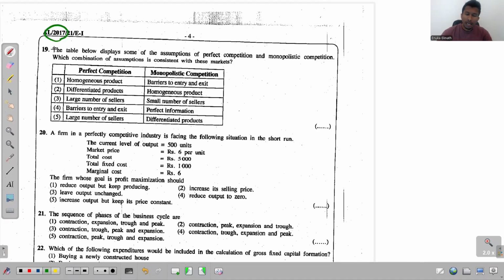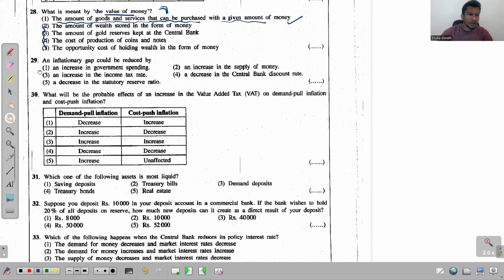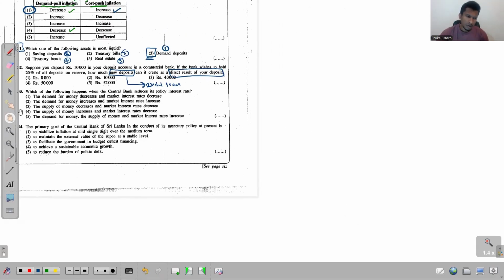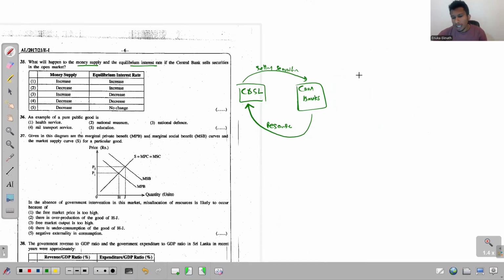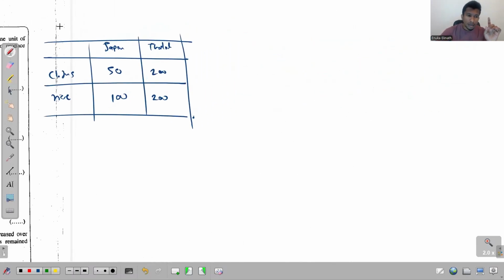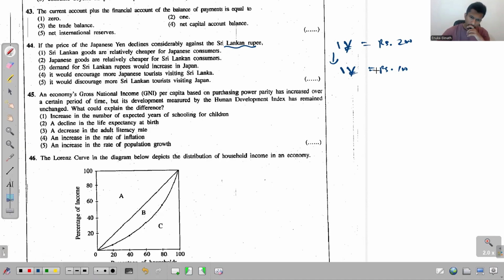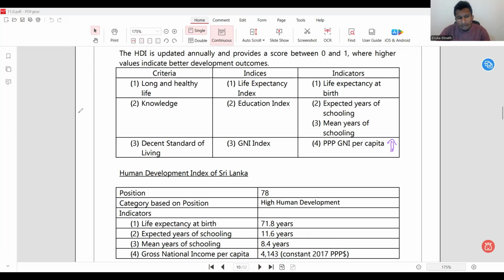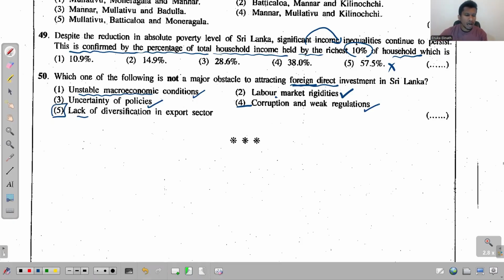2017 A/L Economics MCQ Paper - Part 2 (From question 26 to 50)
1️⃣Sasip Institute, Nugegoda
2️⃣Shakthi Institute, Bambalapitiya
3️⃣Residence, Nawala (Only limited number of students)
4️⃣Online via Zoom

0:00 ➡️ 2017 A/L Economics MCQ Paper (English Medium)
 0:05 ➡️ 2017 A/L Economics MCQ Paper Q26
 5:48 ➡️ 2017 A/L Economics MCQ Paper Q27
 8:52 ➡️ 2017 A/L Economics MCQ Paper Q28
 10:39 ➡️ 2017 A/L Economics MCQ Paper Q29
 15:40 ➡️ 2017 A/L Economics MCQ Paper Q30
 18:52 ➡️ 2017 A/L Economics MCQ Paper Q31
 19:59 ➡️ 2017 A/L Economics MCQ Paper Q32
 24:57 ➡️ 2017 A/L Economics MCQ Paper Q33
 29:19 ➡️ 2017 A/L Economics MCQ Paper Q34
 30:43 ➡️ 2017 A/L Economics MCQ Paper Q35
 32:51 ➡️ 2017 A/L Economics MCQ Paper Q36
 33:26 ➡️ 2017 A/L Economics MCQ Paper Q37
 37:48 ➡️ 2017 A/L Economics MCQ Paper Q38
 38:11 ➡️ 2017 A/L Economics MCQ Paper Q39
 38:41 ➡️ 2017 A/L Economics MCQ Paper Q40
 38:58 ➡️ 2017 A/L Economics MCQ Paper Q41
 46:12 ➡️ 2017 A/L Economics MCQ Paper Q42
 49:20 ➡️ 2017 A/L Economics MCQ Paper Q43
 52:24 ➡️ 2017 A/L Economics MCQ Paper Q44
 59:25 ➡️ 2017 A/L Economics MCQ Paper Q45
 1:04:28 ➡️ 2017 A/L Economics MCQ Paper Q46
 1:06:21 ➡️ 2017 A/L Economics MCQ Paper Q47
 1:11:59 ➡️ 2017 A/L Economics MCQ Paper Q48
 1:12:16 ➡️ 2017 A/L Economics MCQ Paper Q49
 1:12:56 ➡️ 2017 A/L Economics MCQ Paper Q50